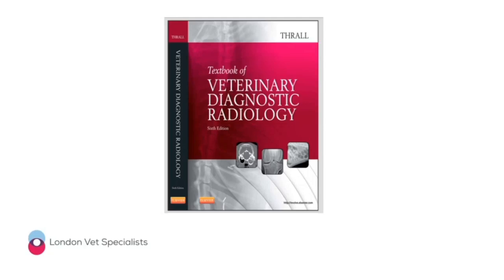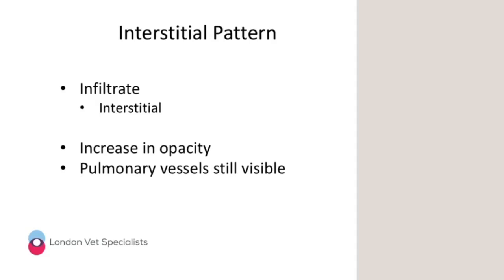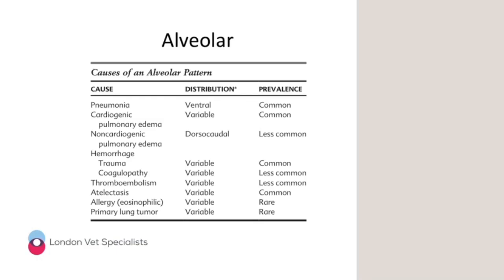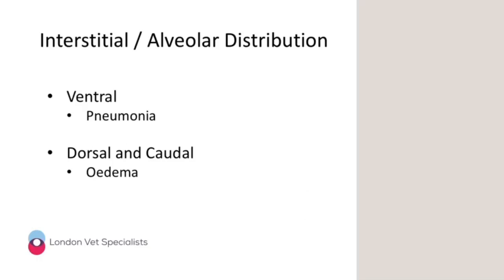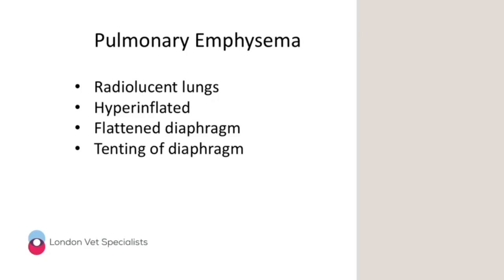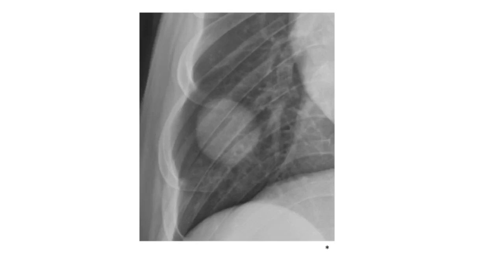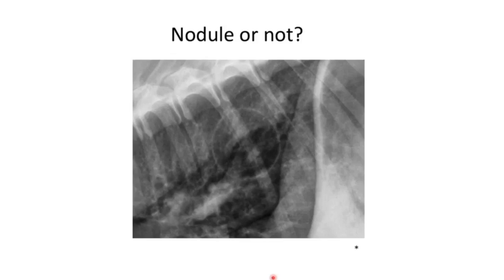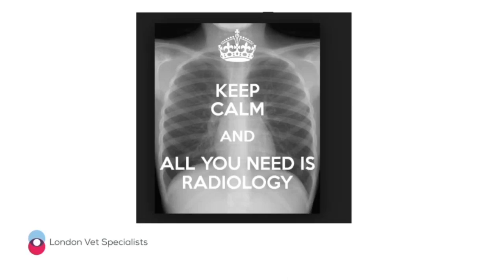Lung Patterns Webinar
By  Dr Ian David Jones BVetMed, MVetMed, CertVDI, DipECVDI, PhD, MRCVS